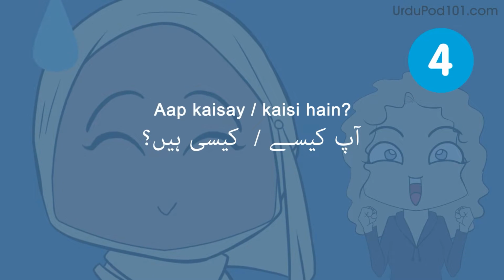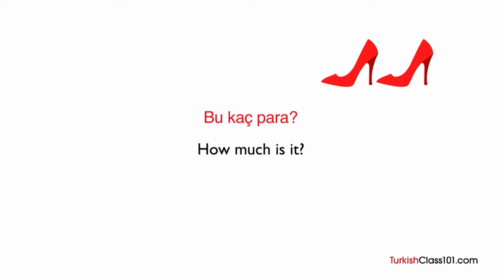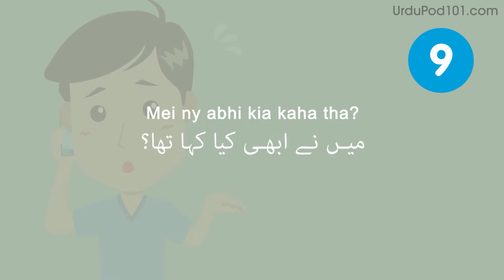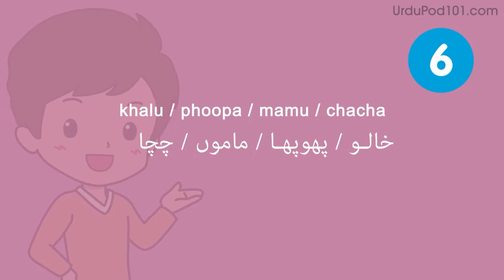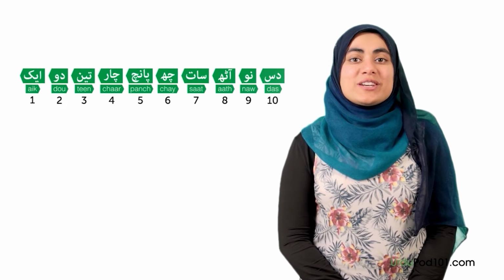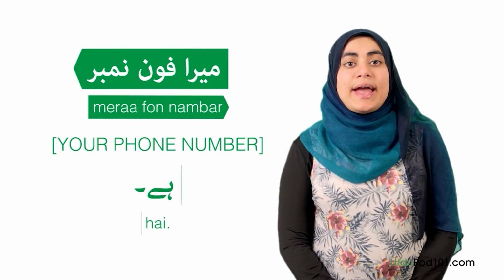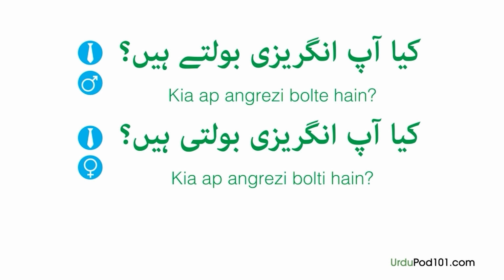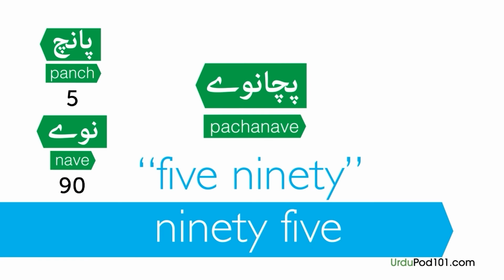25 Beginner Urdu Videos You Must Watch | Learn Urdu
← How good is your Urdu? Click here to test your Urdu and find out.
First you complete the assessment test. When completed you will be given a score and a personalized learning path to improve your Urdu.

Step 3: Start learning Urdu the fast, fun and easy way!

This video is for you because we will help you improving your Urdu skills!

You've decided to start learning Urdu, so let's get you speaking like a Urdu native speaker! In this video, you'll discover our most popular lessons ever. If you want to start learning Urdu, this video is made for you. Our host express themselves in simple Urdu, with subtitles. This video will challenge different set of skills such as listening or reading, and help you progress in your Urdu study.